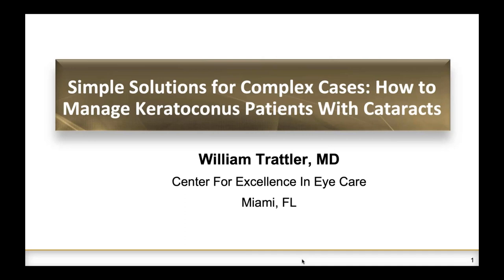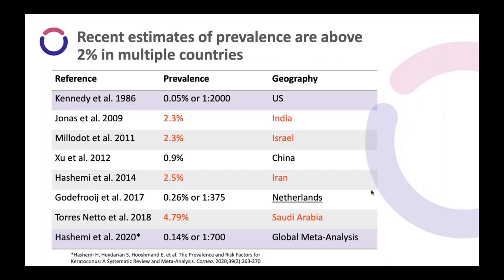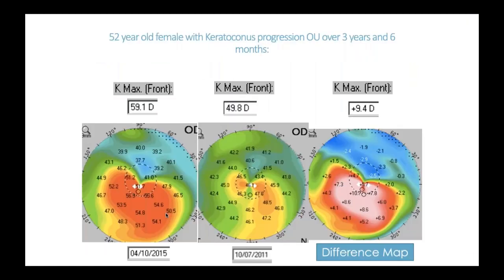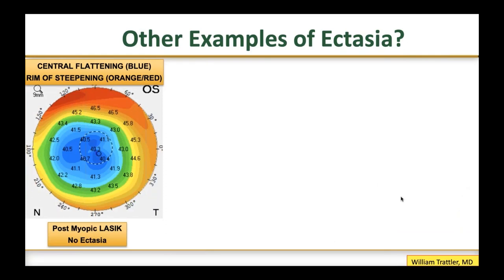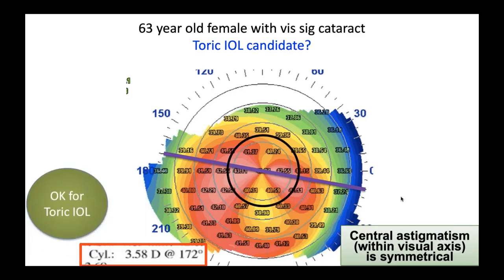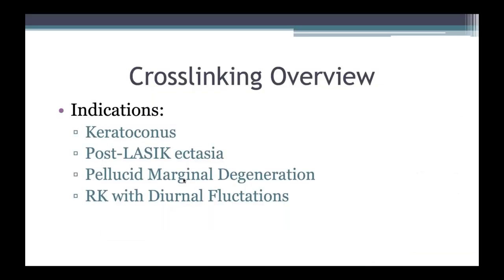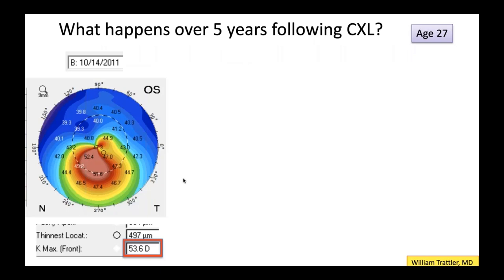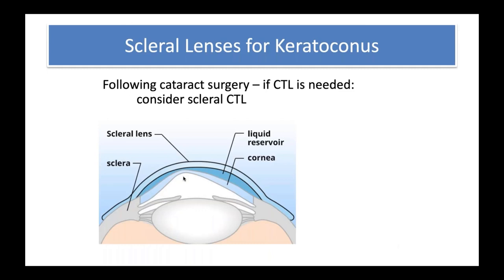Dr. Trattler: Simple Solutions for Complex Cases: How to Manage Keratoconus Patients with Cataracts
00:00 Introduction
01:23 Presentation by Dr. William Trattler, M.D.
42:33 Q&A

Join Dr. William Trattler as we discuss pre-operative planning of premium IOLs and managing Keratoconus patients with Cataracts. Don't miss this opportunity to learn from an expert that has dedicated much of his professional career to refractive, corneal, and cataract eye surgery.

Speaker:
Dr. William Trattler, M.D.